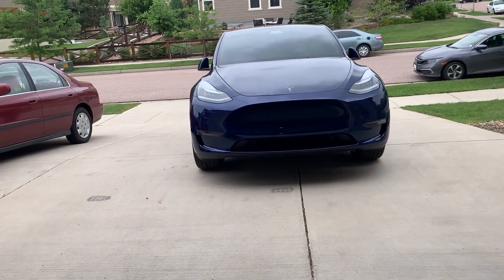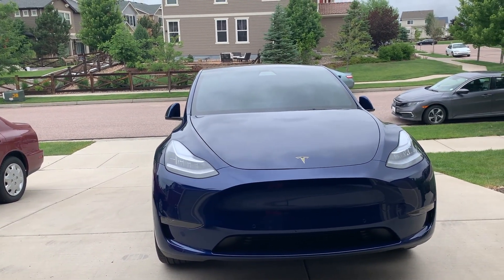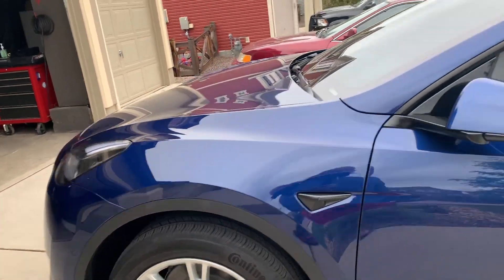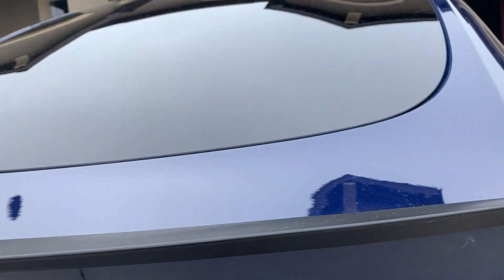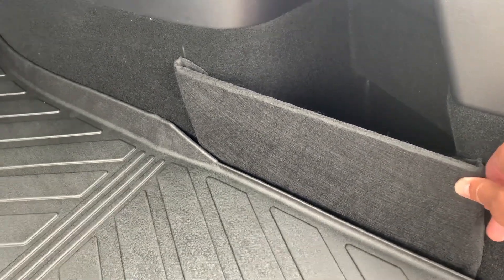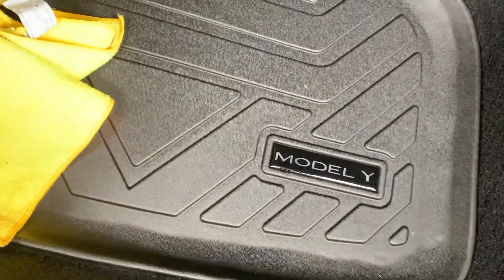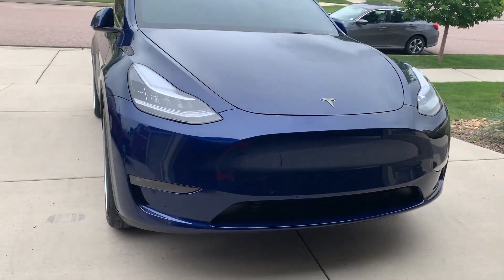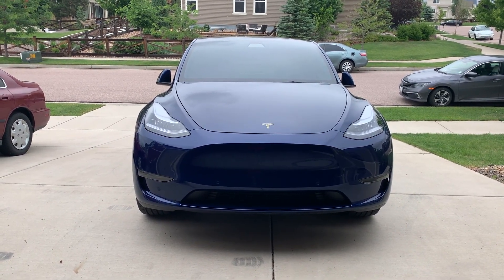Model Y Must-Haves: A Guide to the Best Accessories for Your Tesla Model Y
Everything Tesla
Performance trunk lid installed
Mats for the trunk, frunk, and lower trunk
3M Bronze Decals front and rear
One major mod coming soon!
Raffling off a Model Y accessory once we hit 1K subscribers.

Please use my referral link to receive 1,000 free Supercharger miles with the purchase and delivery of a new Tesla car, or earn a $100 award after system activation by purchasing or subscribing to solar panels